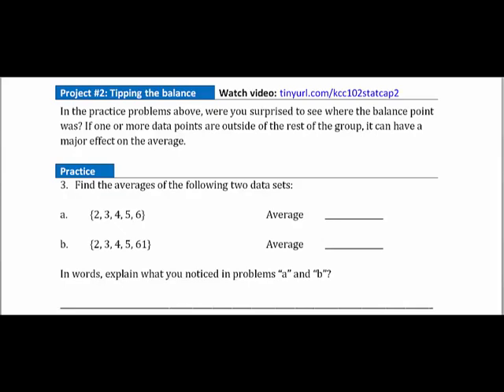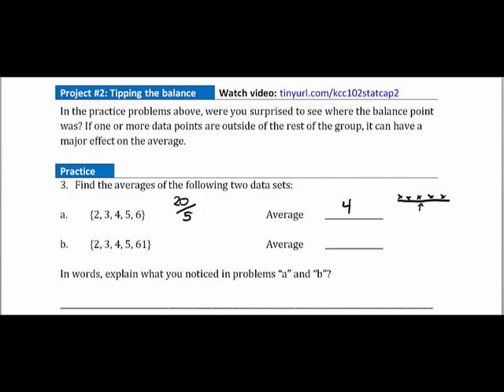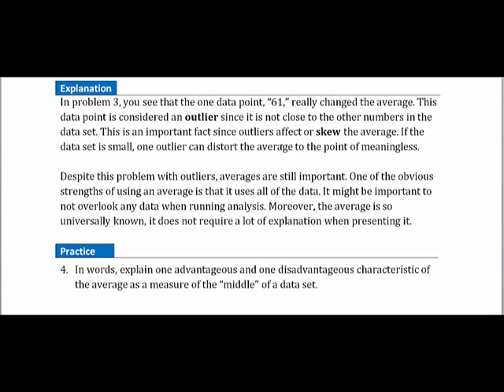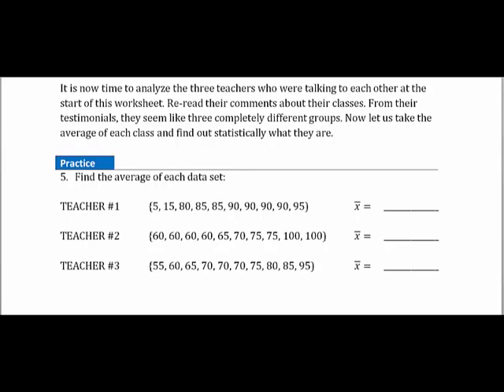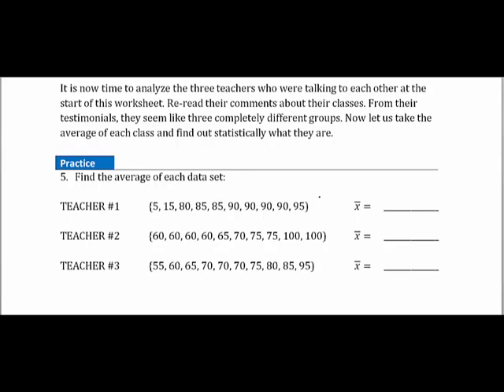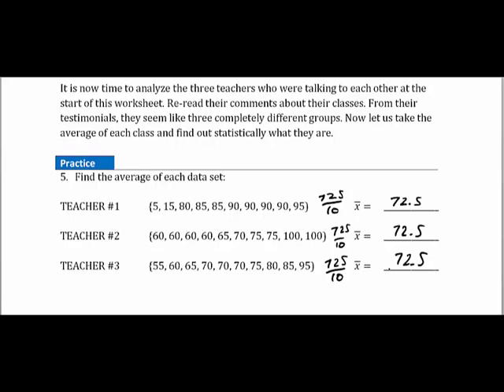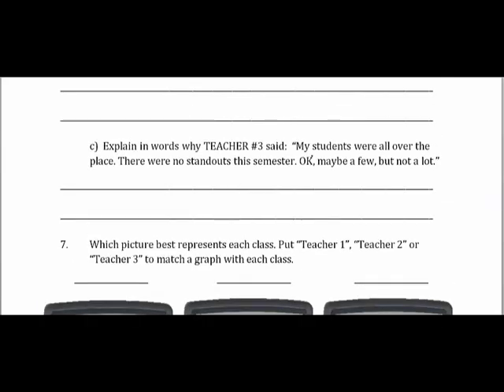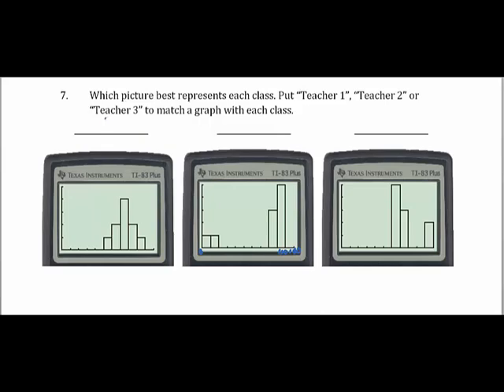Average Schmaverage Part 2 of 3 - Looking at how an average gets skewed